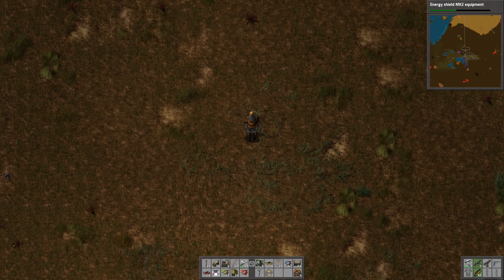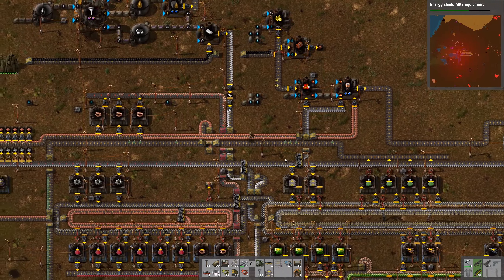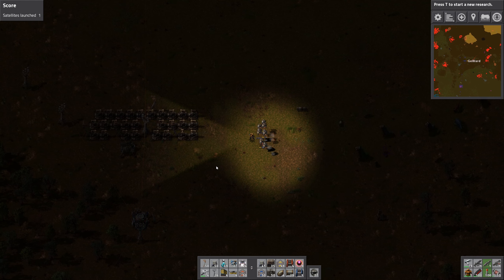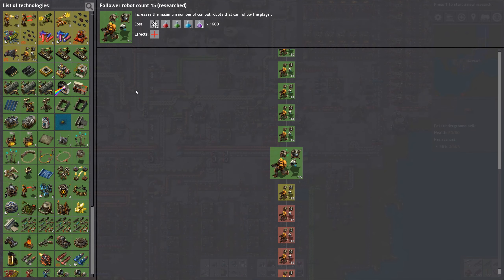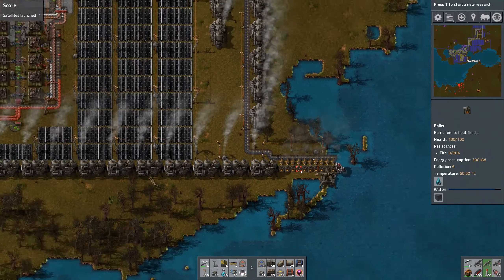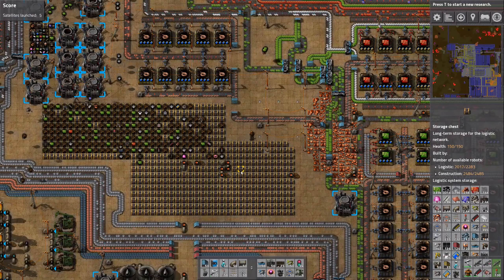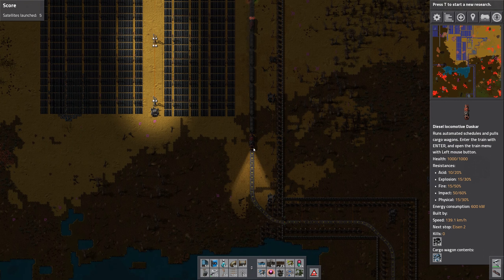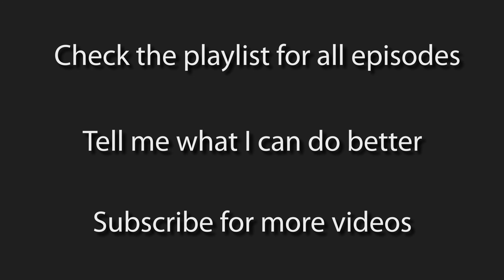Looking at my old Factorio bases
In this video we will take a look at my oldest Factorio bases.

My let's play channel: gaming.thetxt.club